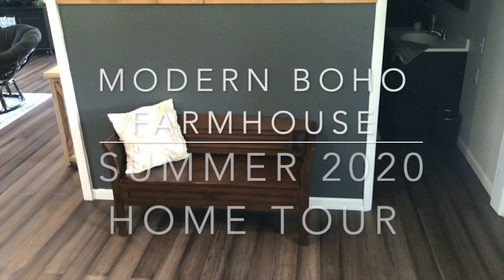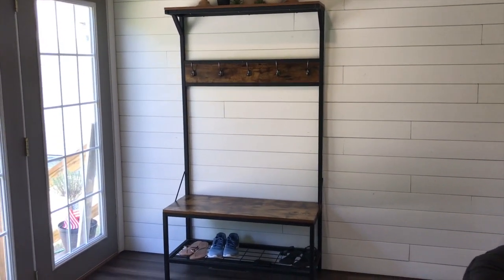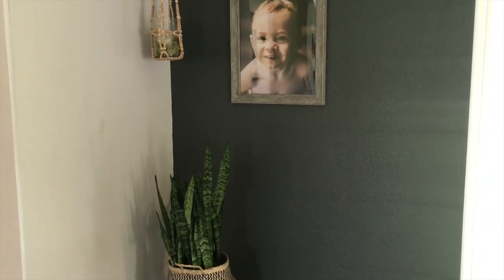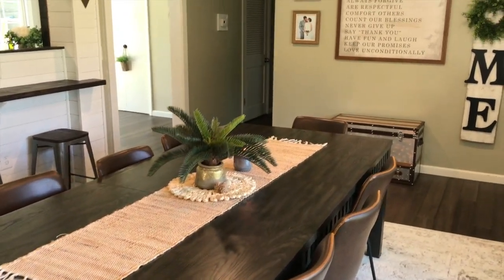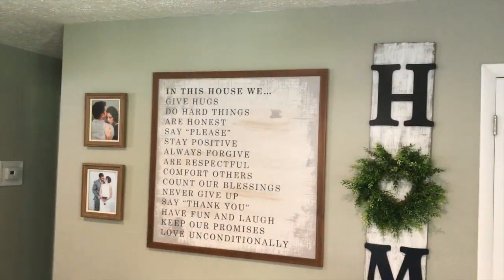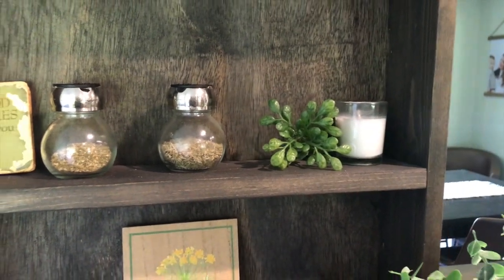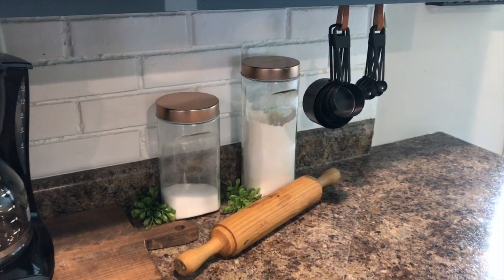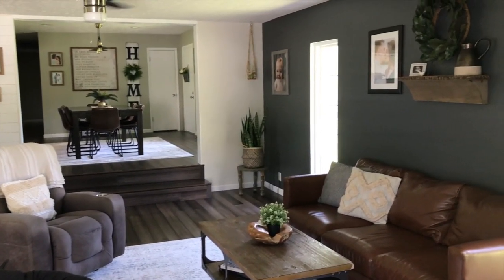MODERN BOHO FARMHOUSE//SUMMER 2020 HOME TOUR//THE SIMPLISTIC HOME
Hey guys! Today’s video is all about my modernbohofarmhouse home tour for summer2020. I really enjoy showing home tours and all the simple diyprojects we’ve done in our home recently. I hope you guys enjoy it, too! Thanks so much! Leave any video suggestions down below! God Bless!-Nicole

Iron Pipe Towel Rack

Kitchen Hooks

Accent Wall Hooks